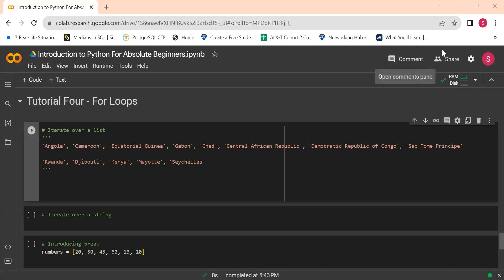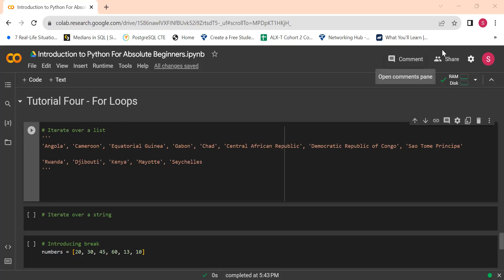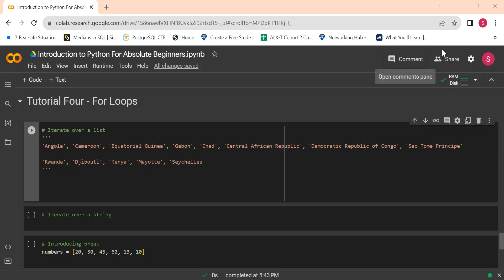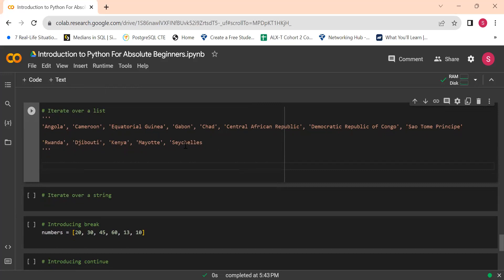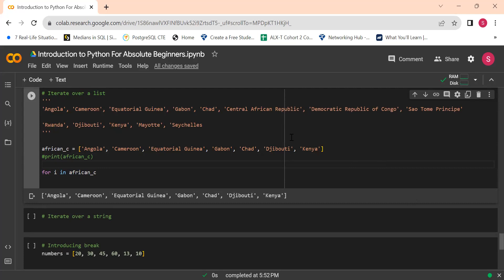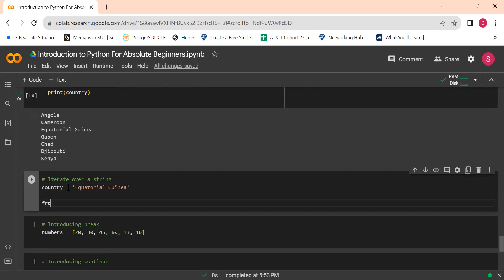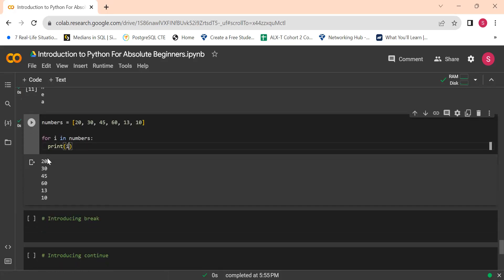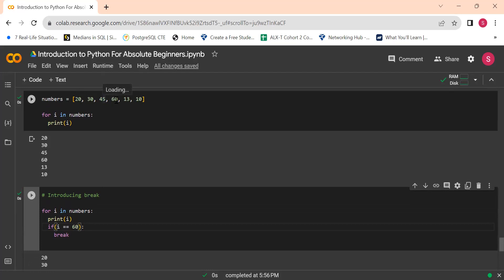Python For Loops| For Beginners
In this video you will learn about python For Loops.
What are for loops?
For Loops use case in data analytics & science, and how to iterate through a list and strigs using a For Loop.